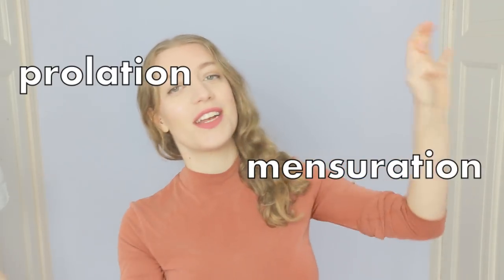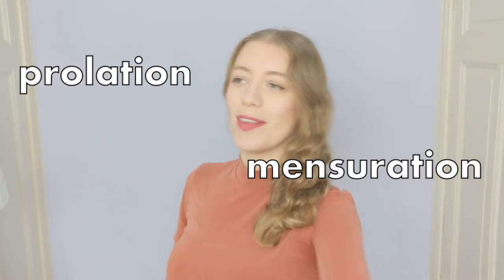Johannes Ciconia: 'Le Ray au Soleyl' | Team Recorder LIVE!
Welcome to the new mini-series: TEAM RECORDER LIVE! This edition is Johannes Ciconia's amazing canon "Le Ray au Soleyl', performed here with my trio aXolot.

I had a concert last week that was recorded, so I thought I'd share some of the pieces with you :) You get to listen to the music, and afterwards I tell you a bit about the piece. Enjoy!

/// INSTRUMENTS
We play on a set of Renaissance consort recorders by Peter van der Poel.

Go